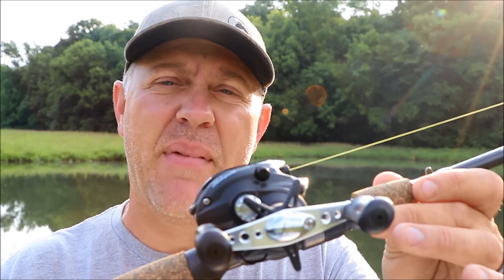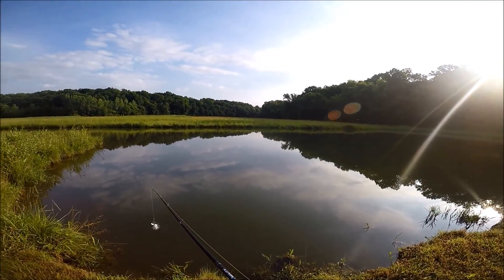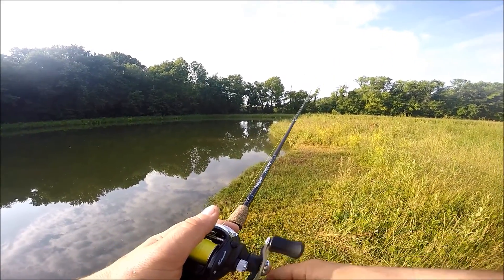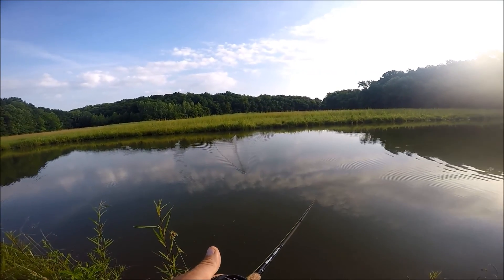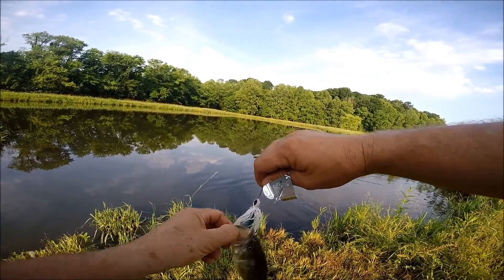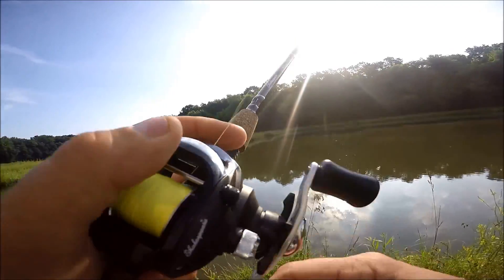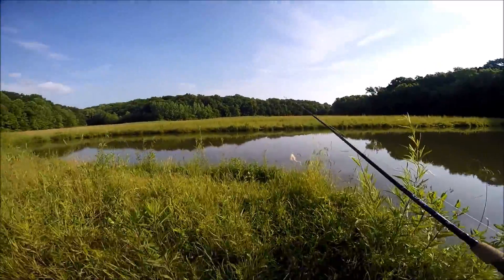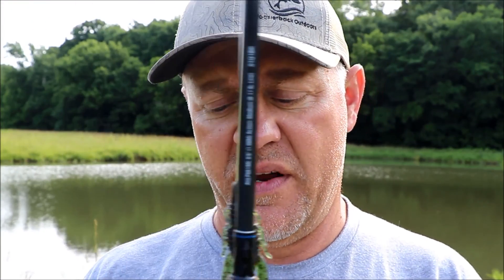Reviewing the Shakespeare Agility Baitcasting Combo - (Bass Fishing)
I received the  Shakespeare Agility Baitcasting Combo as a birthday present, so today I am taking it to the ponds and doing a full review on it's abilities. I wouldn't normally go buy this combo for myself, but after reviewing this baitcasting combo I am a little surprised.
I was able to do some bass fishing with it and I did, in fact, catch a few fish.
There was a couple of different things that I was worried about going into this review, but I was definitely surprised at a few of the outcomes.

If you like everything outdoors, then you've come to the right place.

ADD US ON INSTAGRAM - @hoosierback

ADD US ON TikTok - @hoosierback

Mailing Address:

Hoosierback Outdoors
11865 Williams Rd.
Williams, IN 47470